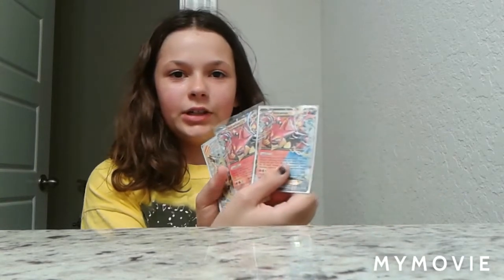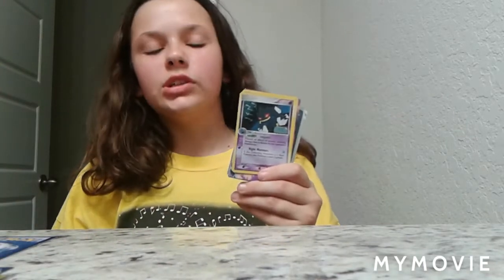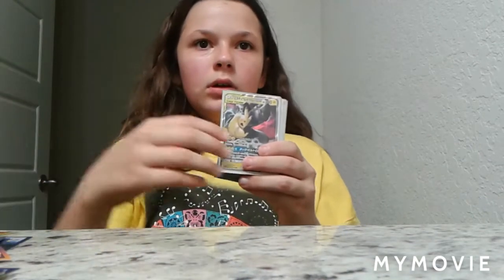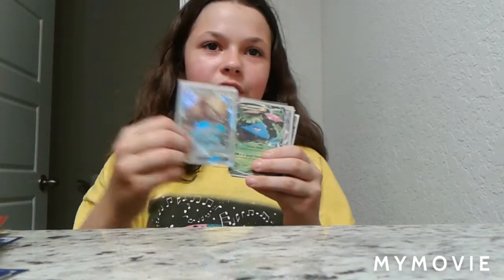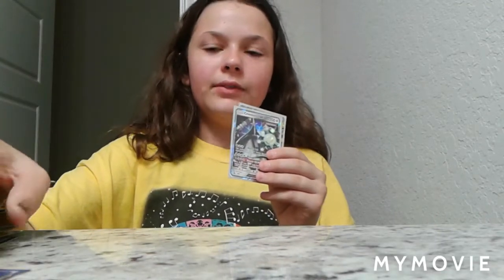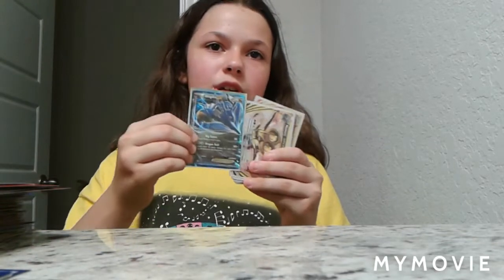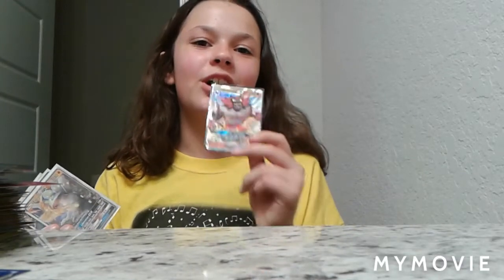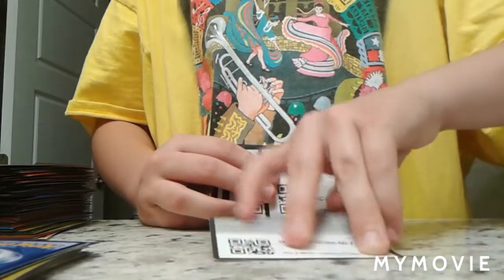Pokemon Cards pt 1 with code cards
Just showing yall my cards